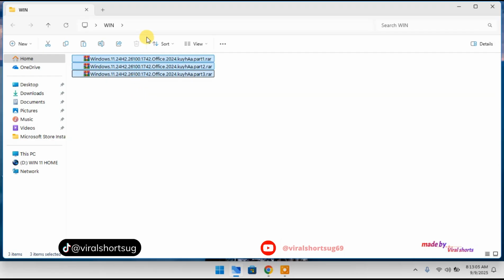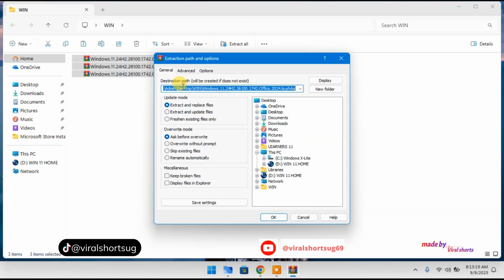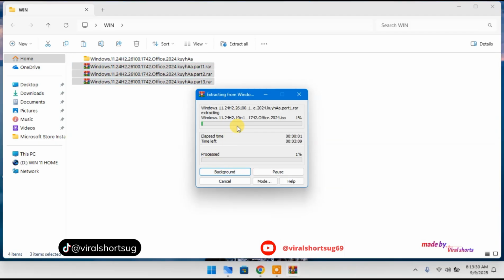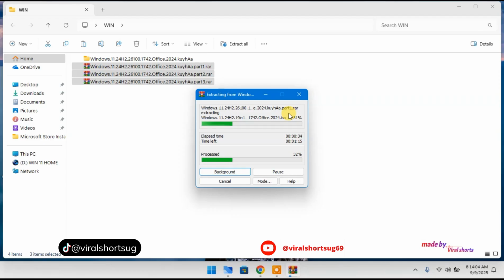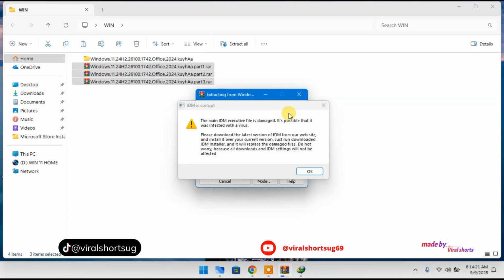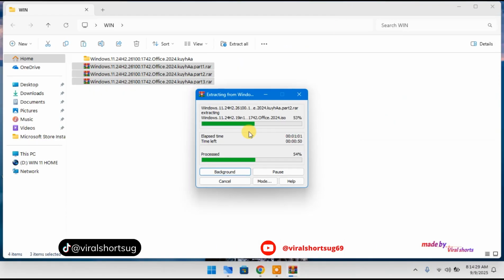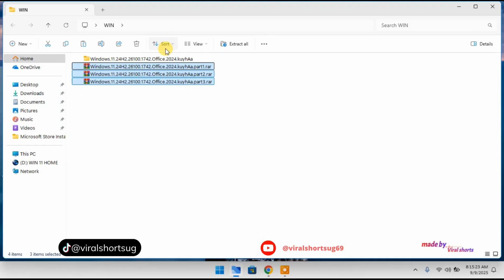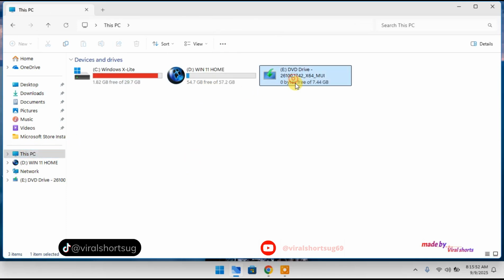How to Extract RAR Files in Parts on PC (Part 1, Part 2, Part 3)| Easy Step-by-Step 2026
Having trouble extracting RAR files in parts like Part 1, Part 2, and Part 3 on your PC?
In this video, I’ll show you how to correctly extract multi-part RAR files on Windows using WinRAR or 7-Zip, step by step.

This method works for split RAR archives, large files, games, software, videos, and more — without errors.

📌 What You’ll Learn:

✔️ What RAR files in parts mean
✔️ How to extract Part 1, Part 2, Part 3 correctly
✔️ Fix “unexpected end of archive” errors
✔️ WinRAR & 7-Zip extraction method (PC)

💻 Requirements:

Windows PC

WinRAR or 7-Zip installed

All RAR parts in the same folder

⚠️ Important Tip:

👉 Always extract ONLY “Part 1” — the rest will extract automatically.

🔔 Helpful?

🏷️ Tags (for SEO):

rar files in parts, extract rar files pc, winrar tutorial, how to extract rar part files, split rar files, multi part rar, rar part 1 part 2 part 3, windows pc rar, extract rar without errors